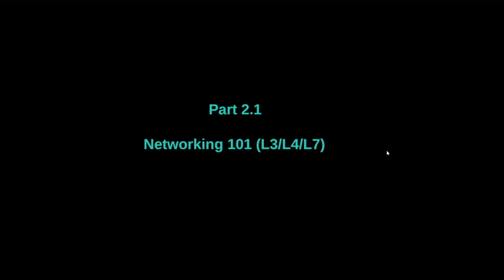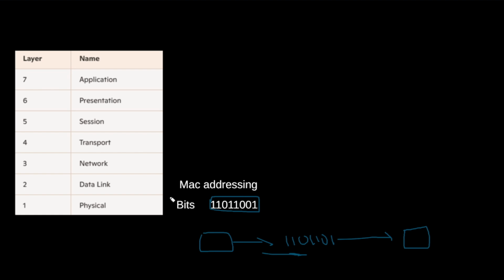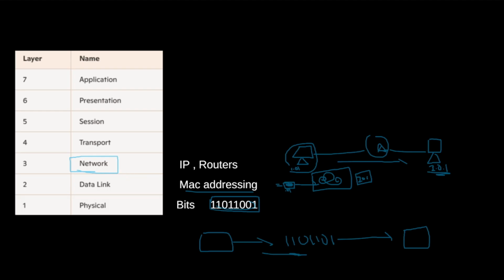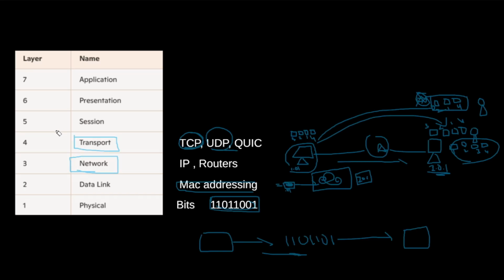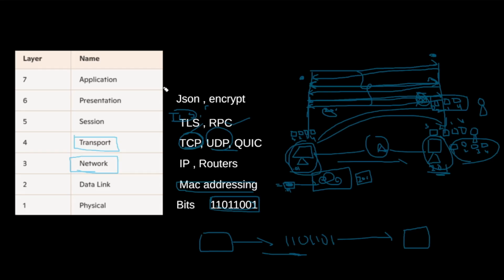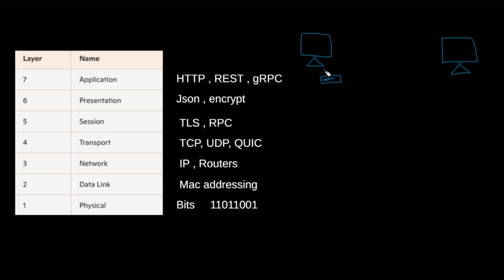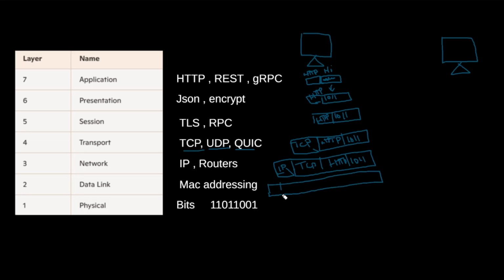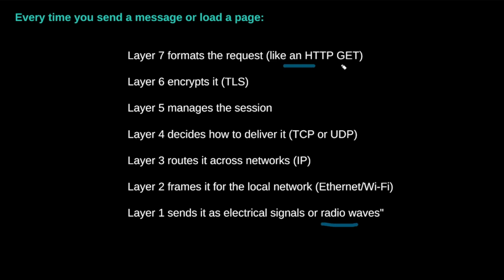SYSTEM DESIGN - PART -2.1 ( Networking 101 (L3/L4/L7) )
Networking 101 (L3/L4/L7)
Understanding network layers and protocols